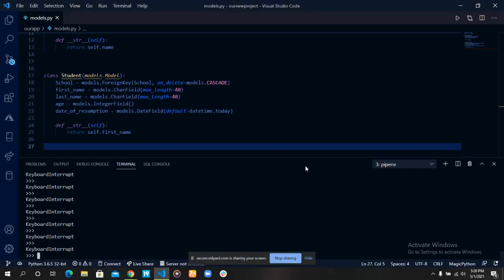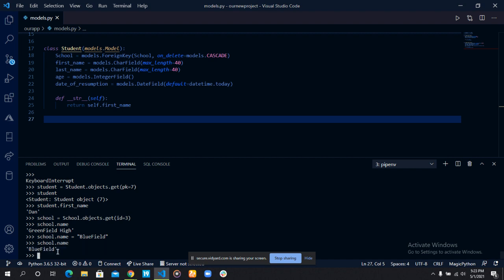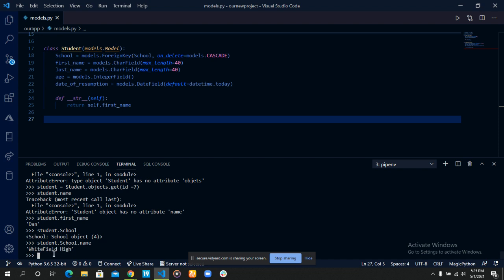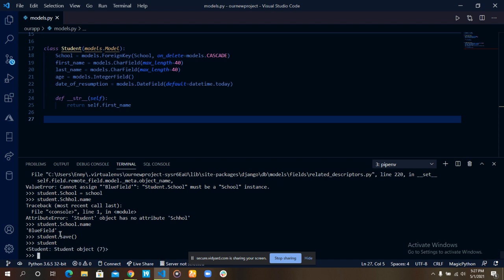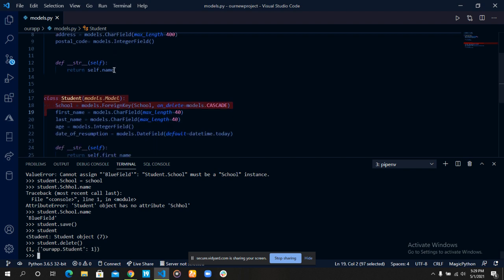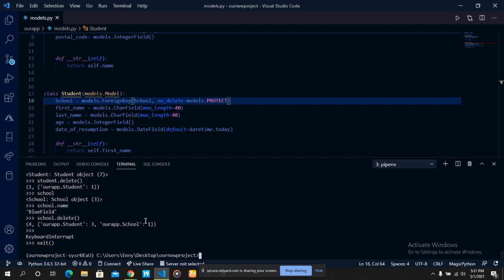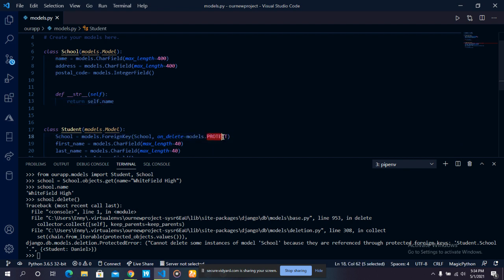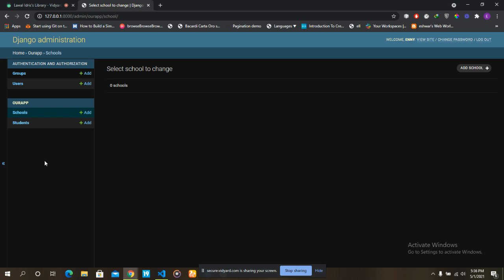Updating and deleting records in our database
This video is about updating and deleting records in a Django database. It covers the following topics:

- How to update records in a Django database.
- How to delete records in a Django database.
- How to update foreign keys in a Django database.
- How to delete foreign keys in a Django database.
- How to use the on_delete parameter to specify what should happen when a foreign key is deleted.

Key takeaways:
- The update method can be used to update records in a Django database.
- The delete method can be used to delete records in a Django database.
- Foreign keys can be updated by setting the foreign_key attribute of the model instance.
- Foreign keys can be deleted by using the delete method on the model instance.
- The on_delete parameter can be used to specify what should happen when a foreign key is deleted. It can be set to CASCADE, PROTECT, SET_NULL, or SET_DEFAULT.